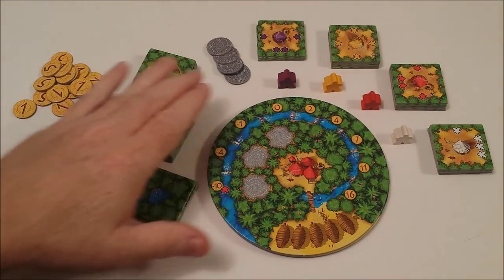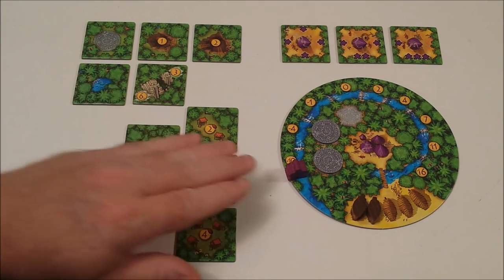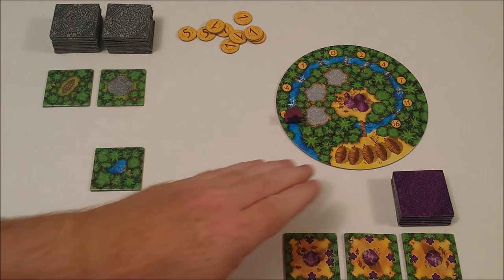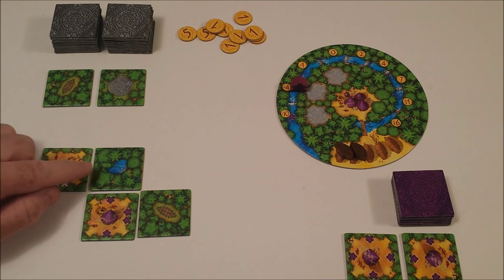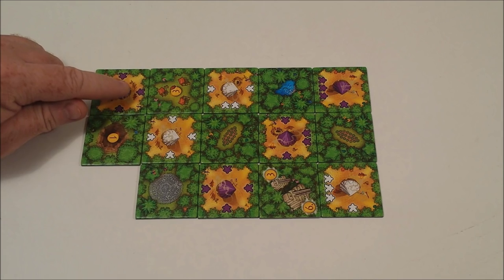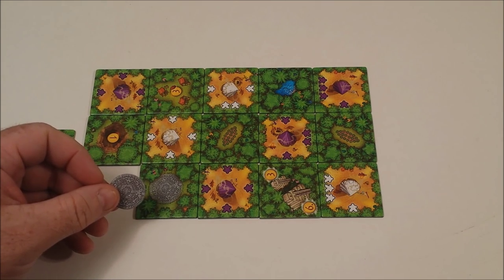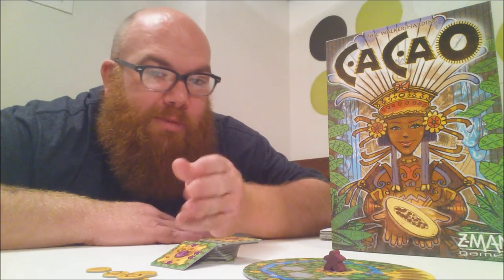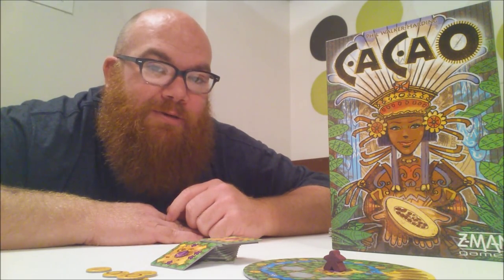Cacao : Game Review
Tile placement, multiple paths to points...a fantastic, solid game.